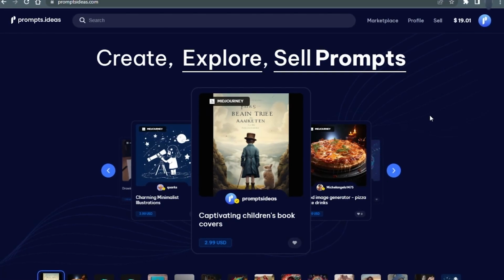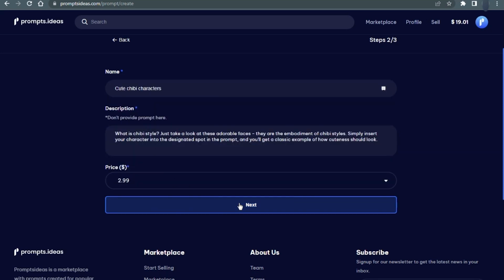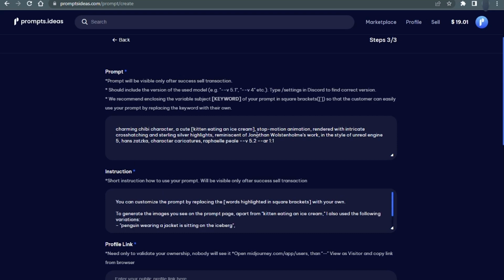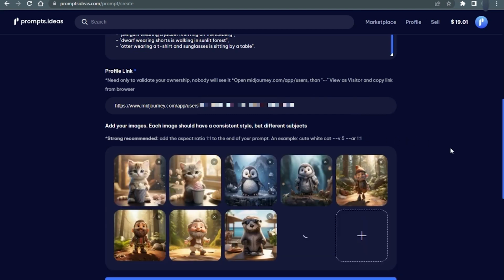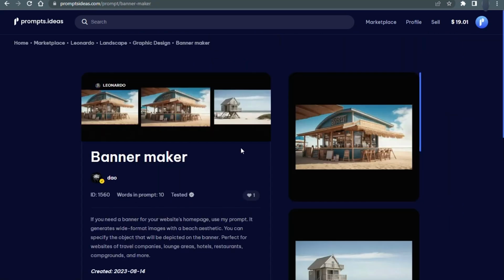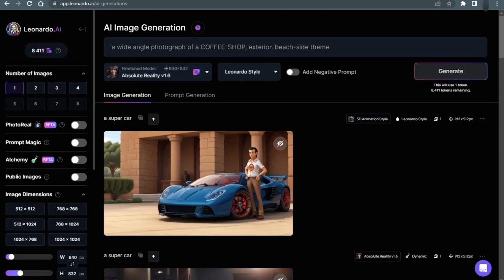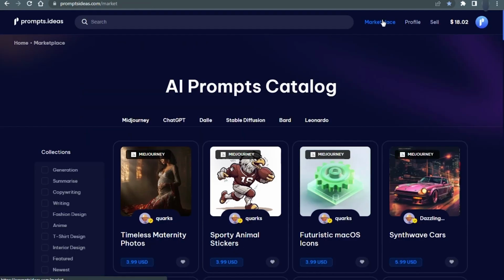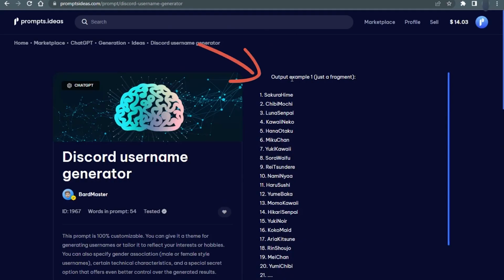PromptsIdeas Website Overview. Everything you need to know about selling and buying prompts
In this video, we will showcase the core functionality of the PromptsIdeas marketplace, demonstrate how to list your own prompts for sale, purchase prompts from other users, and show you how to effectively use a purchased prompt.

00:00 - Introduction
00:16 - How to add your prompt
02:08 - How to buy a prompt
02:36 - How to use a purchased prompt (using the example of the Leonardo prompt)
03:16 - How to customize a purchased prompt (using the example of the Leonardo prompt)
03:29 - The same with another example